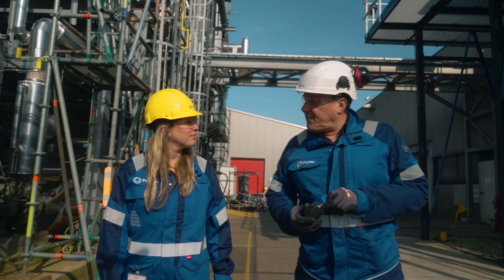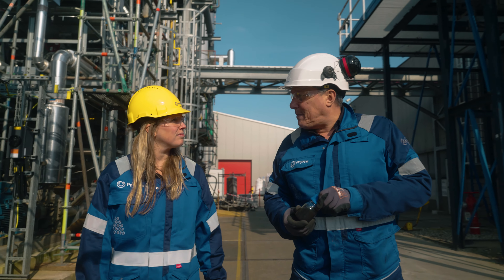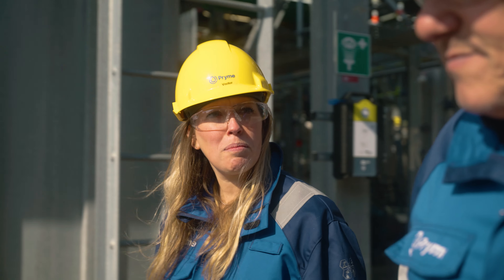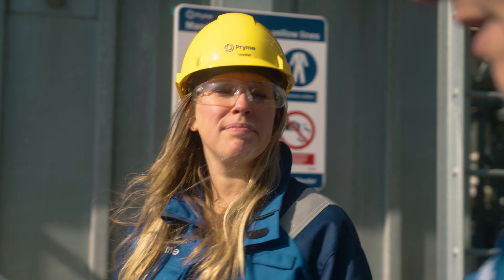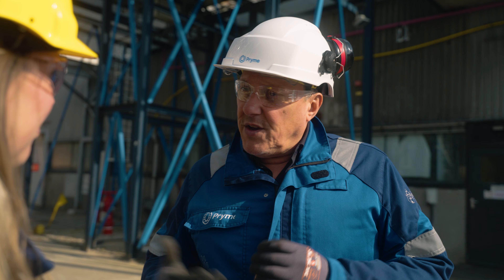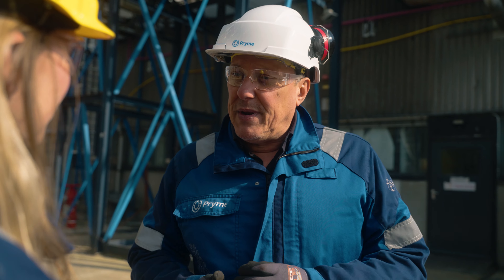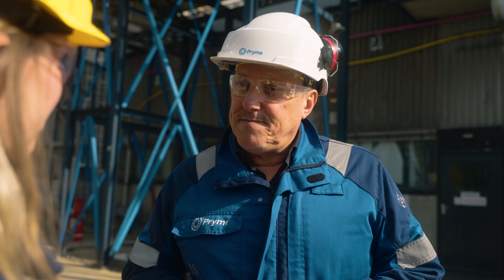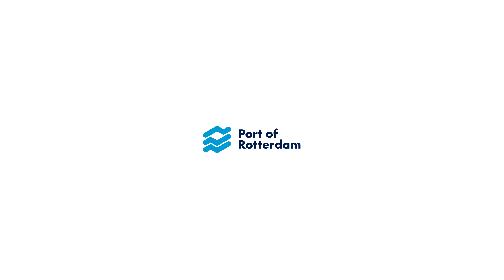Circular Port: Pryme